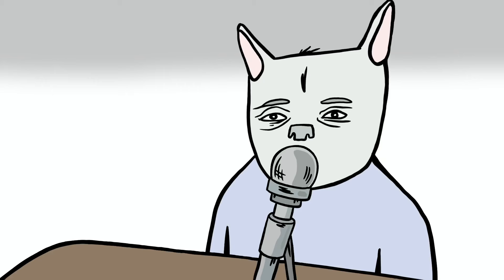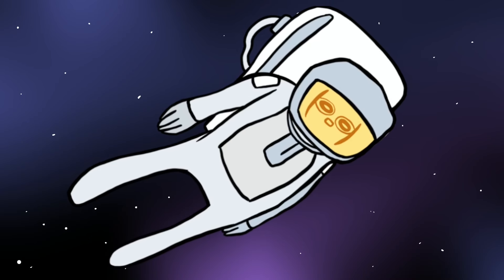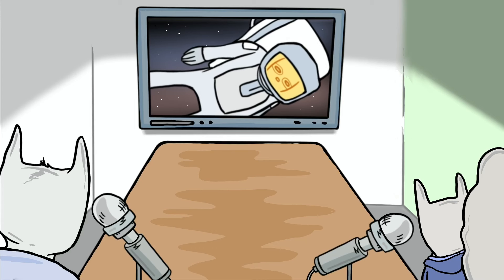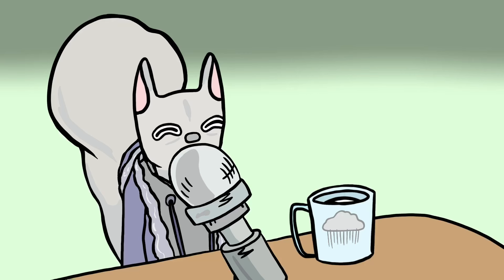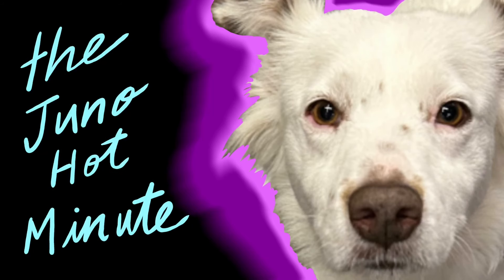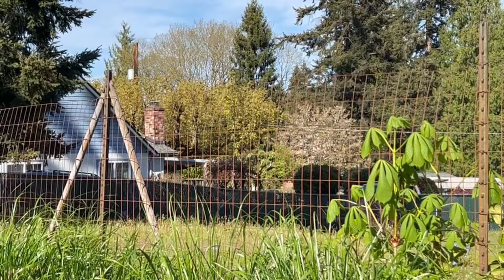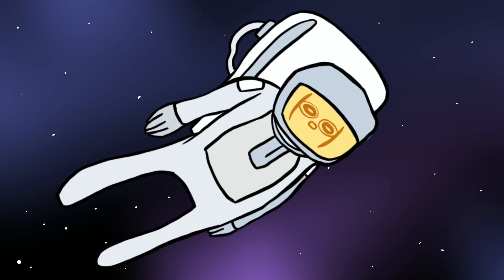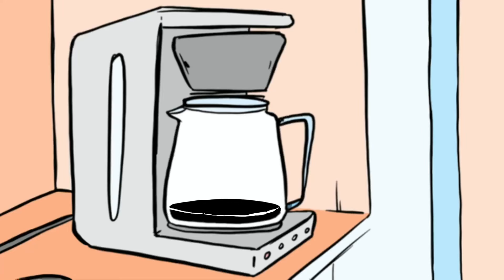Eight eyes watching you while you sleep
Coltrane, Huxley, and Don Loundon talk about sugar ants, space weed, and Irving’s Leafblower habit.

Song: Consequence of style
Artist: Jim Cox